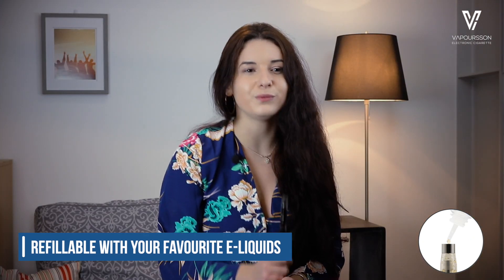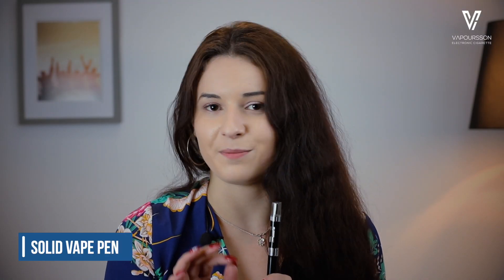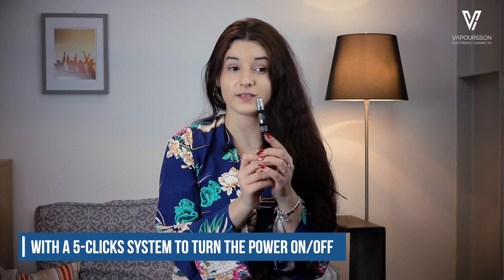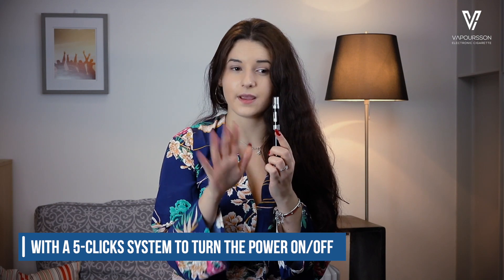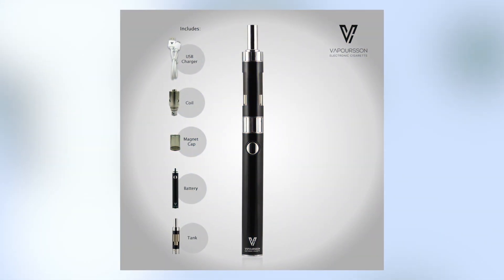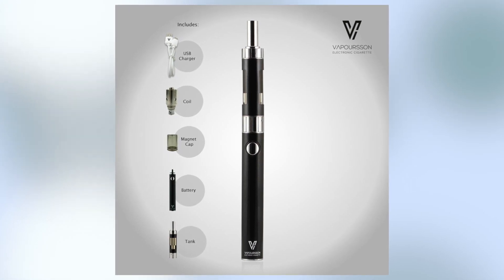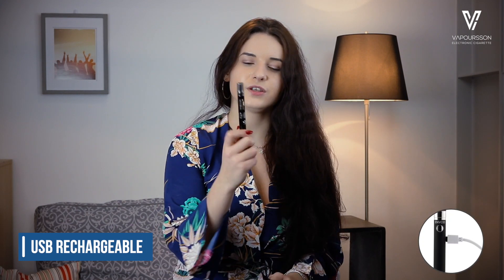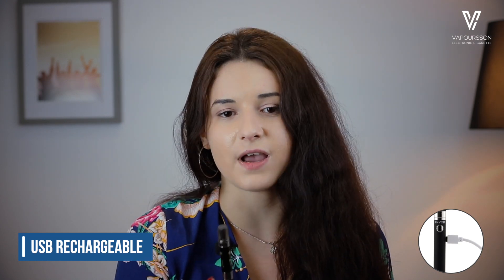Vapoursson's Magnet e-Cigarette - The Safest Rechargeable e-Cigarette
The magnetic cap is designed to perfectly cover the mouthpiece for a safer storage and also for protecting it against dust or bacteria. Moreover, this feature prevents your e-cigarette from leaking taking care of your needs and your safety.